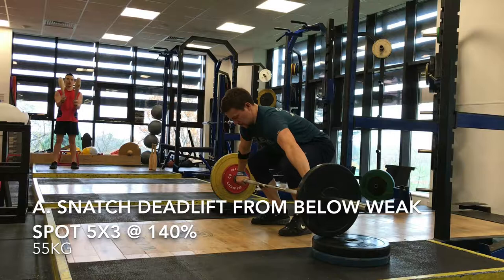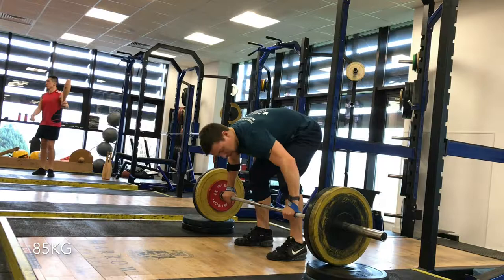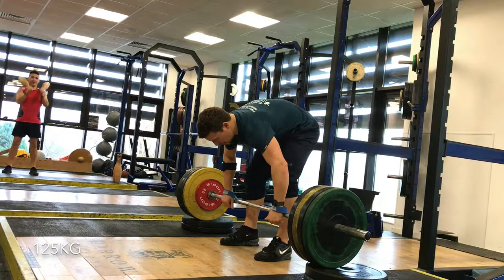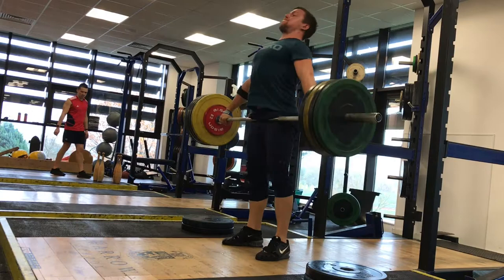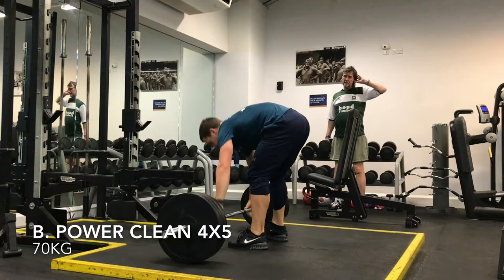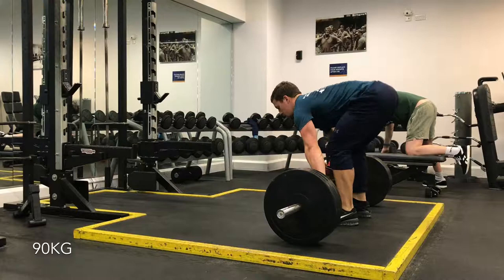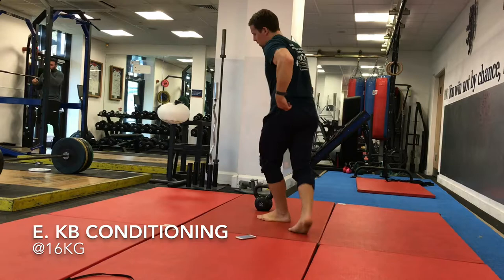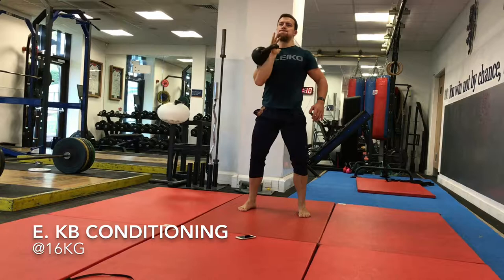Road To 200kg Clean & Jerk - Day 4, Week 2, Month 1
GPP Chinese Weightlifting Program thanks to Eddie Zhang, Tom Crudgington and Kazem Panjavi for their constant support.